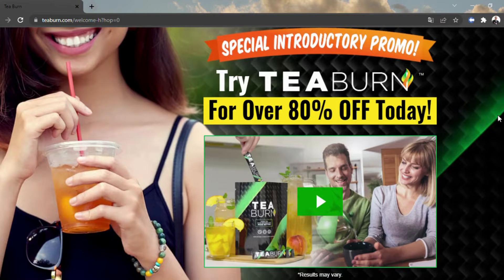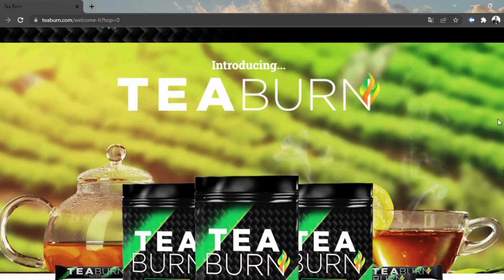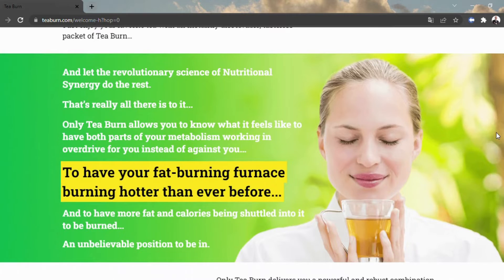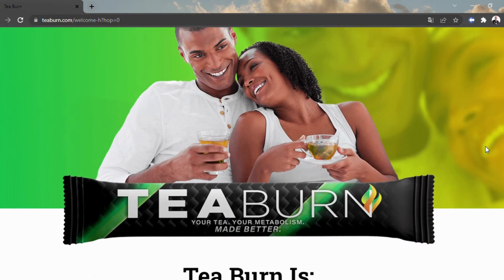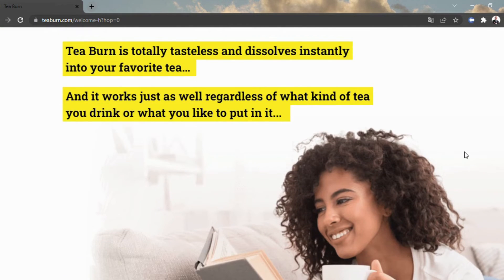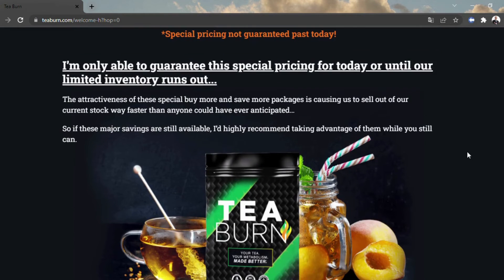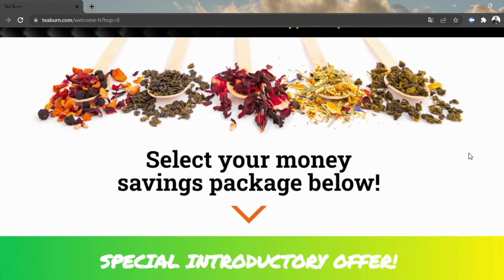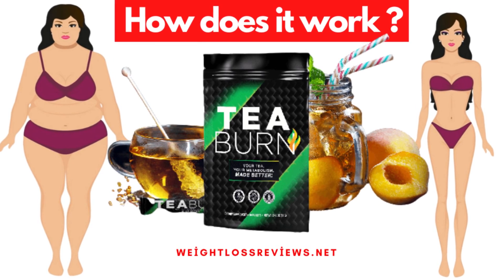Tea Burn Reviews –Tea Burn Customer Reviews / Tea Burn Results and Longevity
Tea Burn Results and Longevity

It is typical for dietary enhancements to invest in some opportunity to work changes inside your body. Tea Burn is likewise expected to have a slow development of its belongings inside the initial 2-3 weeks of beginning its course before you see genuine outcomes in weight reduction. To this end Tea Burn is suggested for an underlying remedy of 3-month ordinary use. Most clients start seeing apparent outcomes in the load inside 2-3 weeks of beginning to utilize Tea Burn. A considerable lot of the Tea Burn surveys are positive.

The life span of the outcomes can rely upon your age, digestion, or some other elements. however, by and large, diet and exercise are viewed as the most significant. Joining a standard measurements plan of Tea Burn with a sound eating regimen and exercise routine can uphold your outcomes for another 1-2 years.

Tea Burn Customer Reviews and Complaints
The greater part of the clients of Tea Burn appeared to have answered decidedly regarding their involvement in this enhancement. Nearly everybody was content with the nature of fixings and bundling and a many individuals have professed to have prescribed Tea Burn to undoubtedly another individual.

No antagonistic secondary effects or brutal responses from utilizing this supplement have been accounted for up to this point. Delay in shipment was one of only a handful of exceptional important grievances we went over a few times. This was for the most part caused during the pandemic and their shipments appear to be running convenient at this point. Accordingly we can reason that practically most of the Tea Burn client surveys are positive and subsequently demonstrates its viability.

Tea Burn

Tea Burn Pricing and Availability
As a unique starting proposition Tea Burn is currently accessible in the accompanying 3 bundle offers:

$49 for 1 Pouch
$117 for 3 Pouches
$204 for 6 Pouches
Each pocket contains a 30-day supply of Tea Burn. Fledglings are prescribed to go for the 3-Pouch pack basically to finish their underlying 3-month course of Tea Burn. Tea Burn is accessible from their authority online store. It isn't accessible in retail locations or eCommerce locales like Amazon.

Because of the enormous buyer interest for Tea Burn, a ton of phony duplicates of this supplement is being sold under its image name on numerous sites. Clients are encouraged to guarantee they are on the right page prior to requesting Tea Burn on the web.

Last Take on Tea Burn Reviews
Drinking tea is an incredible approach to beginning your day with a solid portion of fundamental nutrients and minerals that give adequate energy over the course of the day. While closing the Tea Burn audits, we can say that it is a successful recipe. The viability of the enhancement is clear through numerous positive Tea Burn client audits.

By utilizing Tea Burn you can supercharge your favorite thing in the world in the first part of the day with its strong recipe for supporting helped metabolic capacities and a few other medical advantages. It can likewise improve your athletic presentation and give expanded energy levels in the body through more fat consume which can prompt weight reduction too.

Be that as it may, nothing can substitute a sound eating routine and normal exercise for weight reduction. However, the expanded athletic exhibition and supported energy levels of utilizing Tea Burn will assist you with consuming more fat than diet and exercise alone. In this way, Tea Burn can be an important expansion for individuals attempting to get thinner.